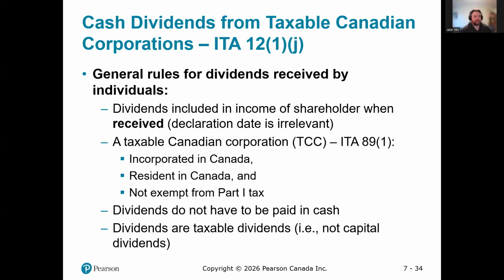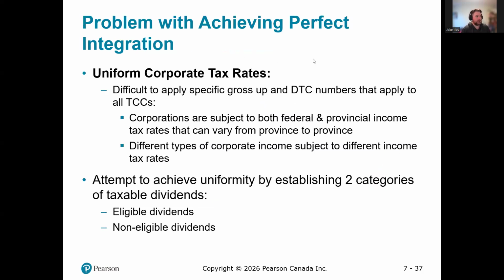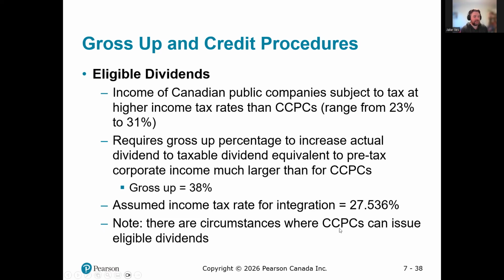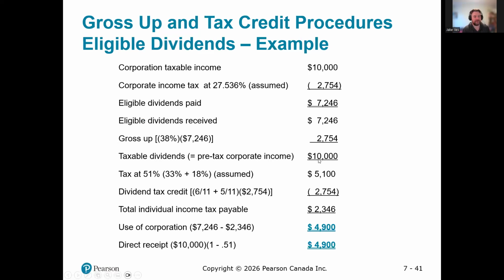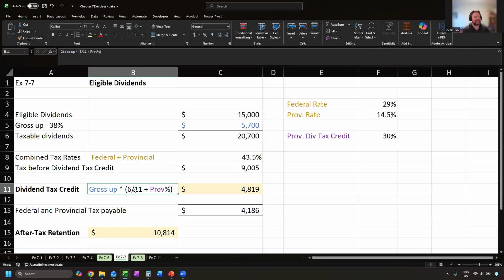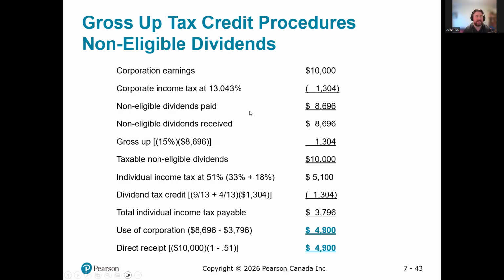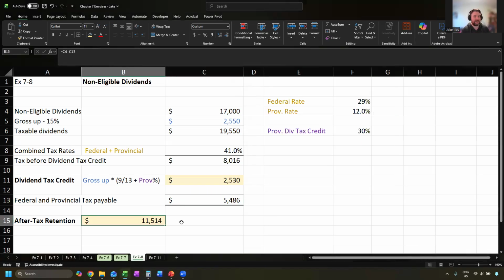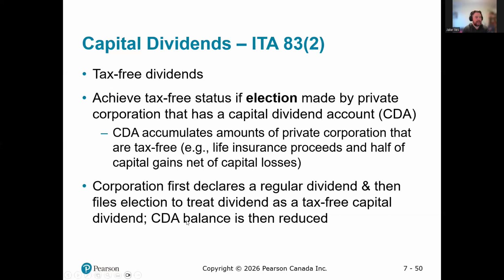FINA 3043 M7 V7 Dividend Income